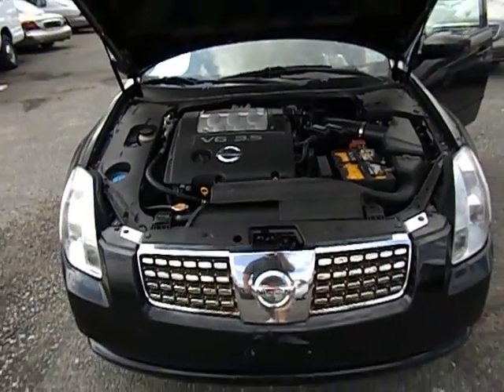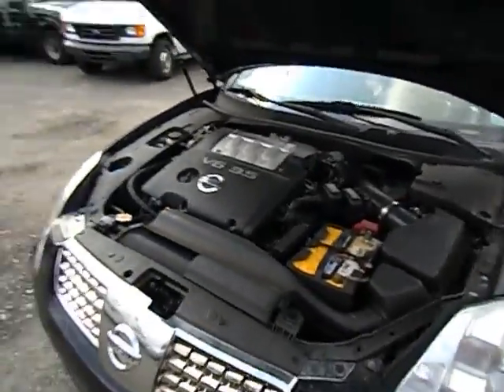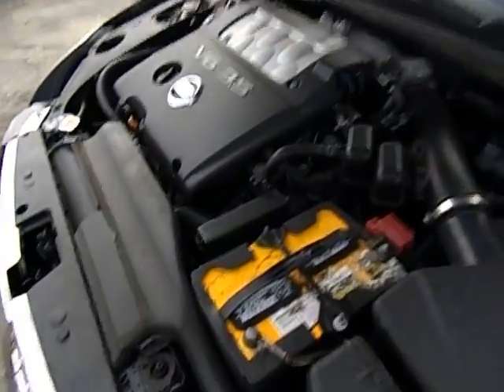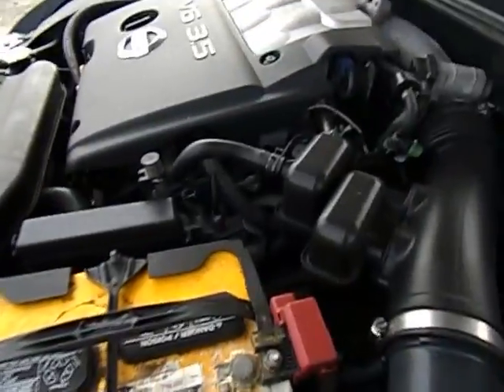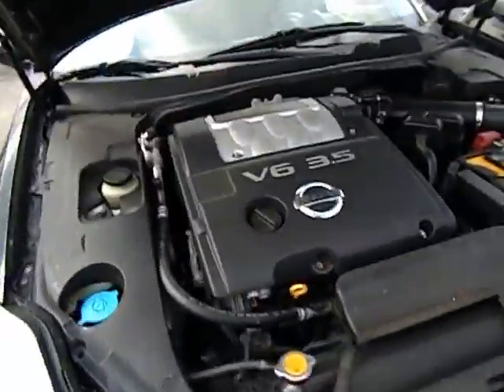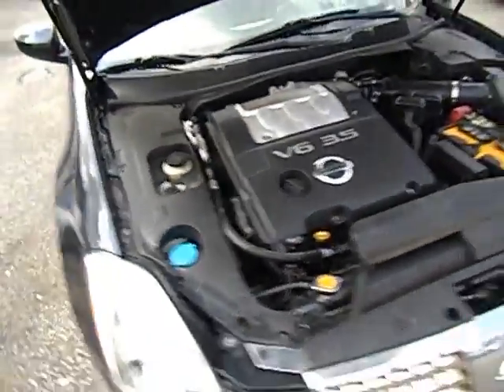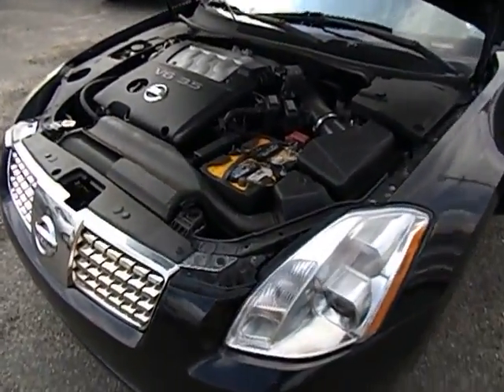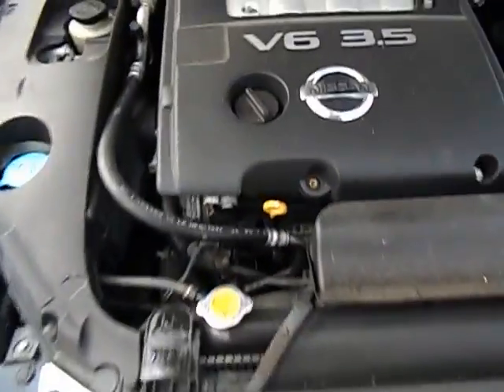USED CARS, SUVs, TRUCKS & VANS BY DEALER SELLING TO OLD BETHPAGE, NY 11804 & jERICHO, NY 11753